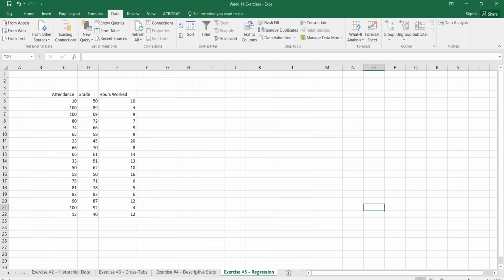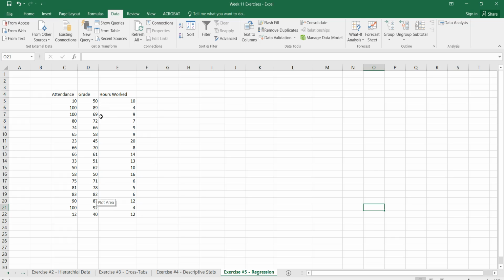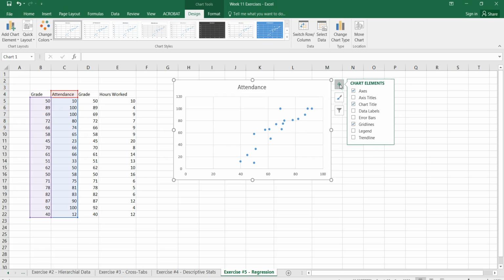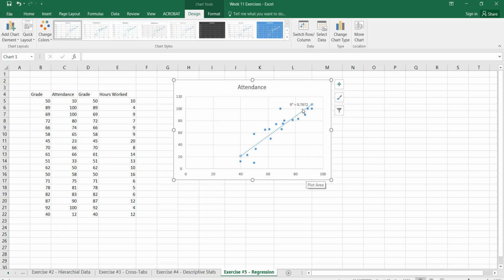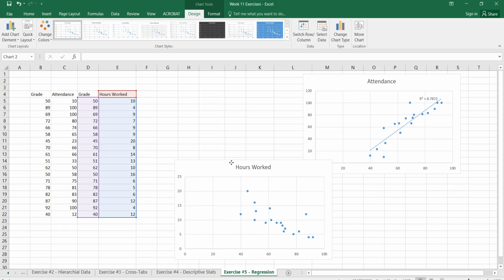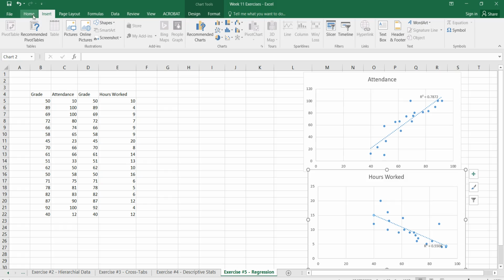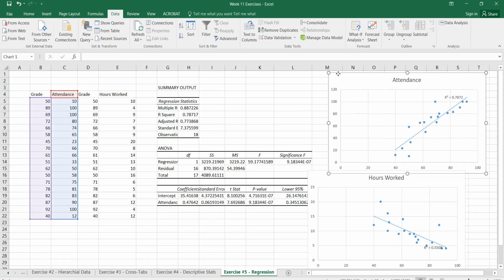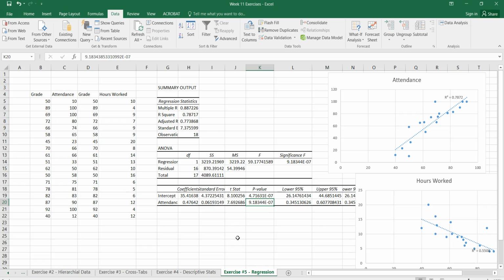Exercise #5 - Regression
Basic Excel tutorial for students in JN334.